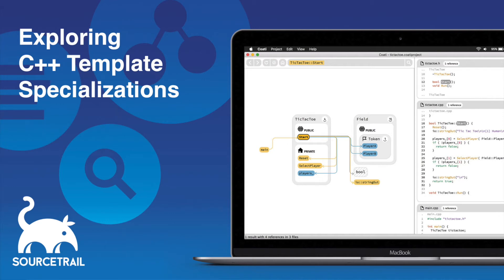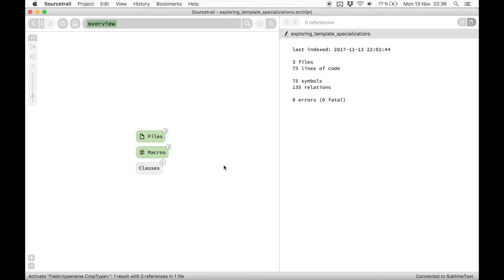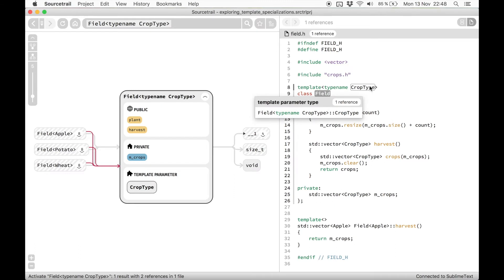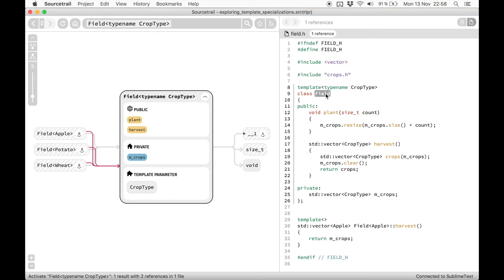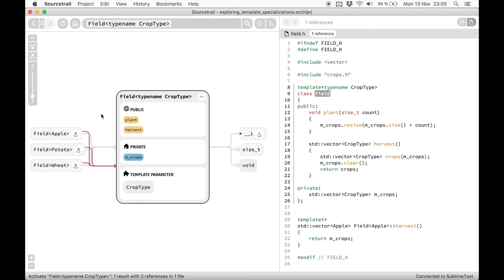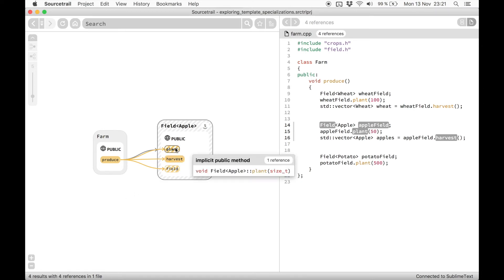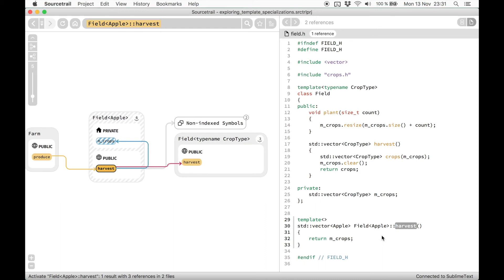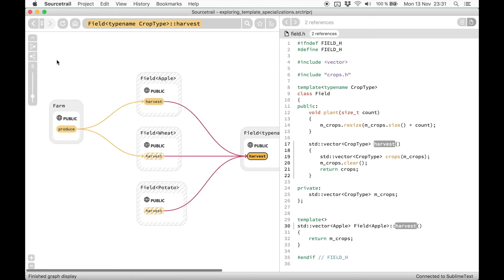Exploring C++ Template Specializations with Sourcetrail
Use Sourcetrail to explore C++ template specializations:
- See references to template parameters
- See all specialized classes of a template class and where referenced
- See all specializations of a template class member and where referenced